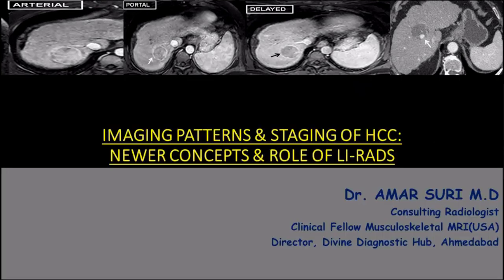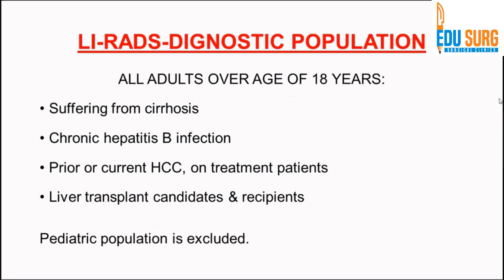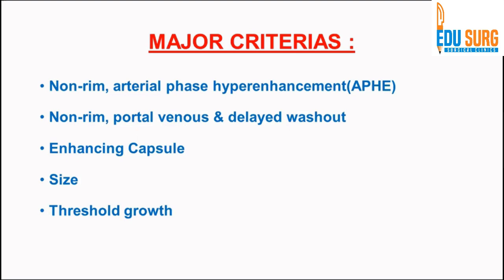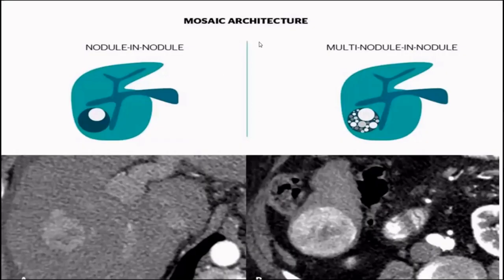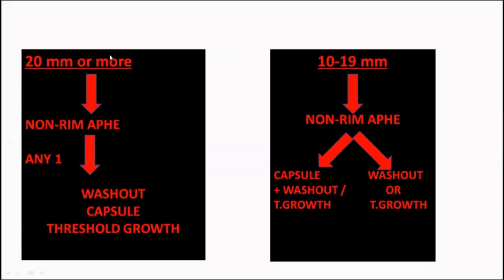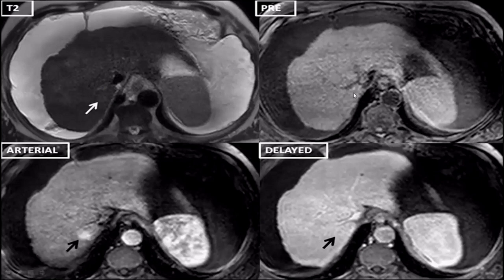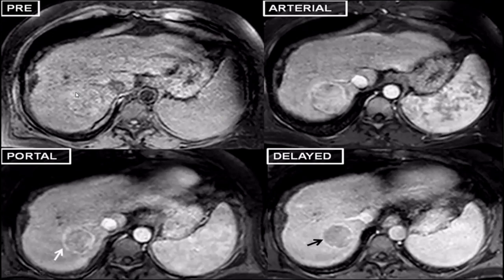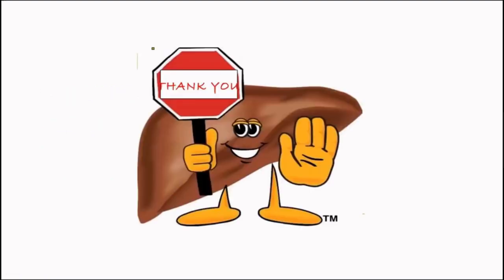Imaging for Liver Cancer & LI-RADS -Hepatocellular carcinoma radiology masterclass - Edusurg clinics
Imaging for liver cancer is a tricky topic and LI-RADS - Liver imaging, reporting and data system is a recent advancement to standardize the liver cancer reporting of CT and MRI. LI-RADS in sonography is also available.

In this presentation, there is an overview of the imaging patterns of primary liver cancer and the role of imaging in liver cancer diagnosis, CT, and MRI liver protocols as well as a detailed discussion of the LI-RADS. Dr. Amar Suri gives a nice overview of the CT/MR algorithm and then discusses the major and minor features of the LI-RADS with the help of a few case studies of HCC with liver MRI and liver CT. MRI of the liver is very helpful and this is also highlighted in this talk. The key points to look for in a liver MRI or CT of the liver are also highlighted.

It is important to remember while watching this video for understanding LI-RADS that it is not applicable to the pediatric population and to cirrhosis of vascular origin. This system is explained in this video by Edusurg clinics to aid in grasping the imaging basics of liver cancer and to apply them in clinical practice.